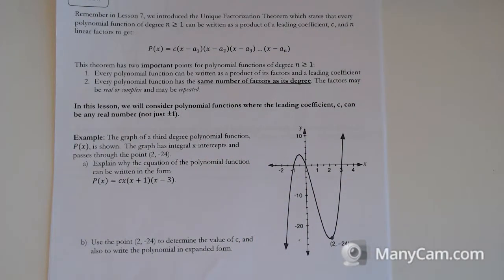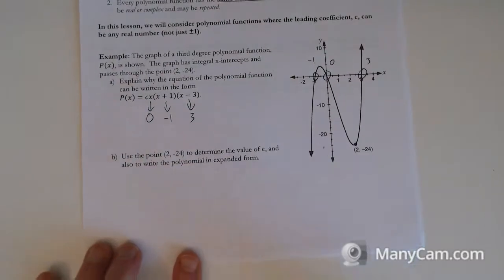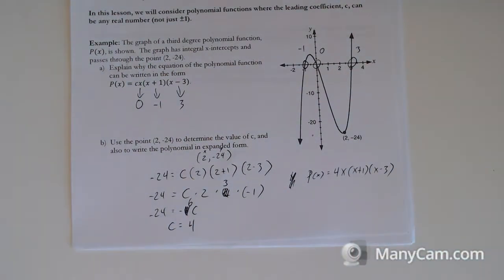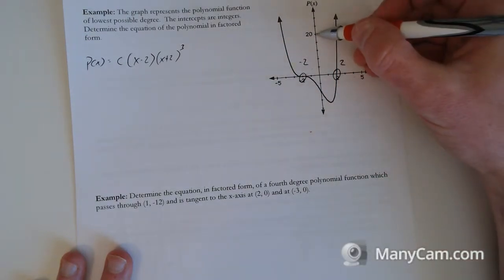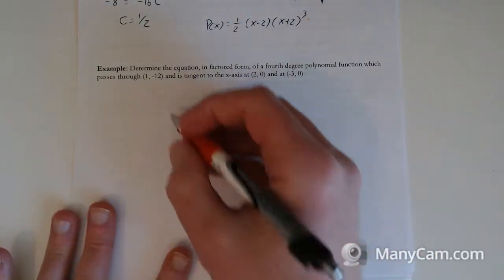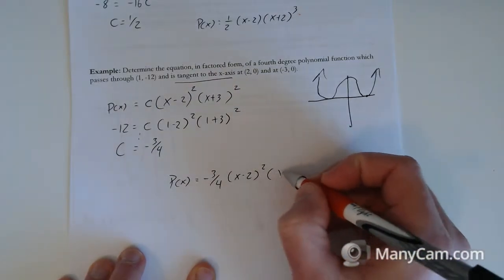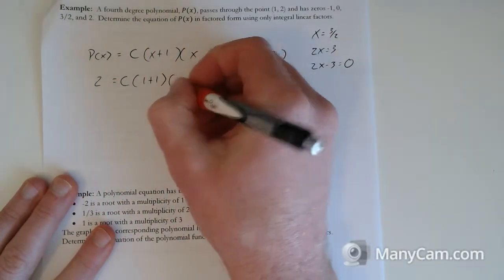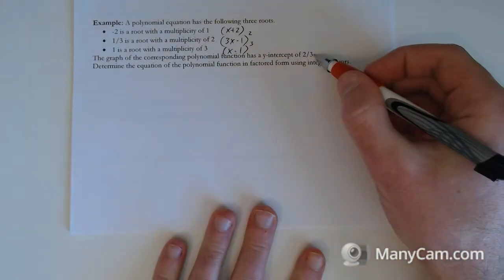Math 30-1 5.10 Polynomials with leading Coefficients